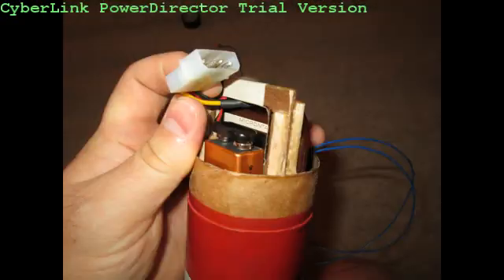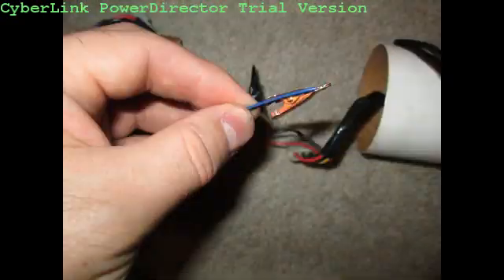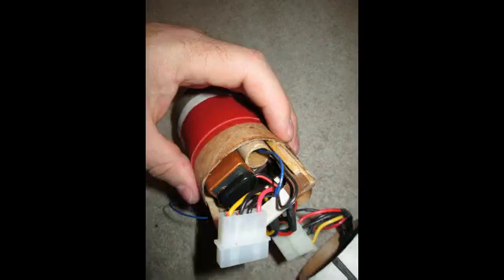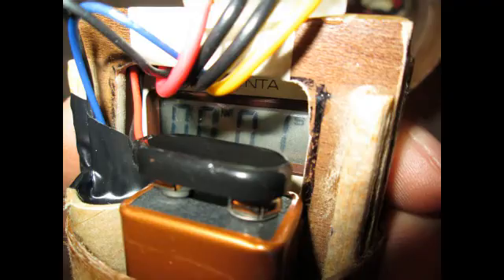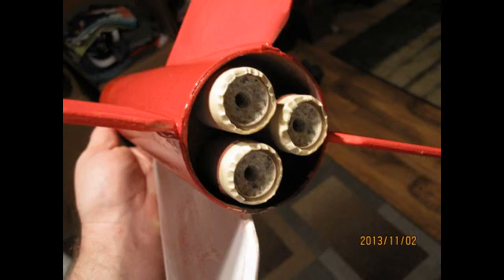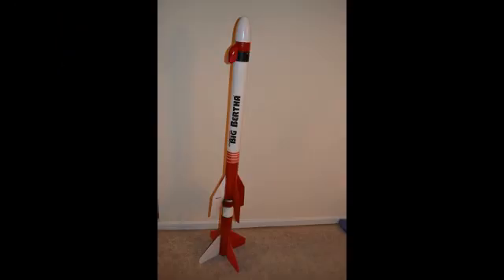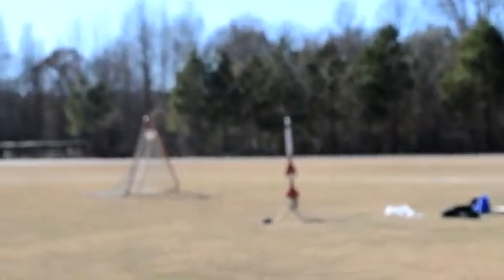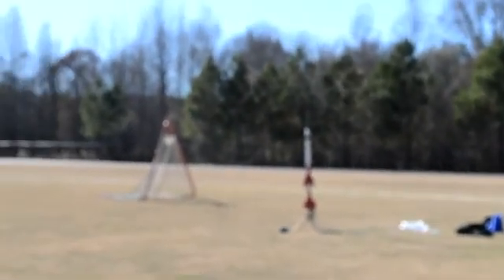Black Friday Launch of Two Stage Super Big Bertha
On Friday November 29 2013 I launched my Two Stage Super Big Bertha on 3 E9 Estes Engines in the booster and an Estes G40-7 in the main stage.  The timer was set to ignite the upper stage 3 seconds after launch.